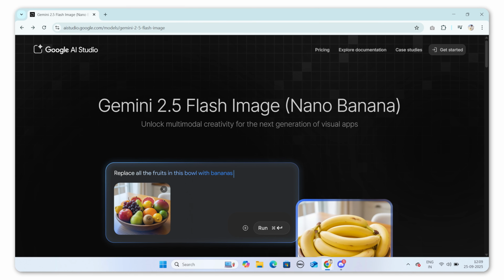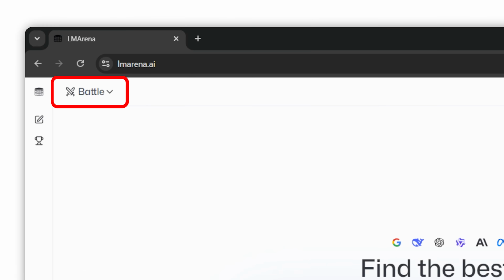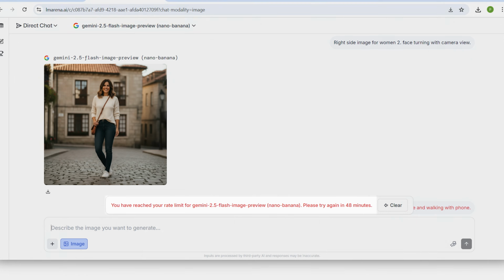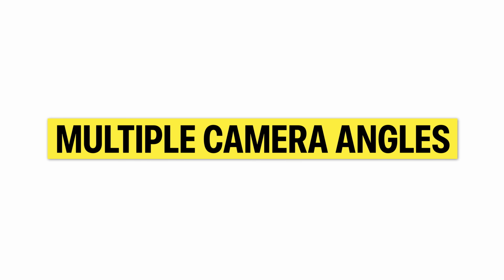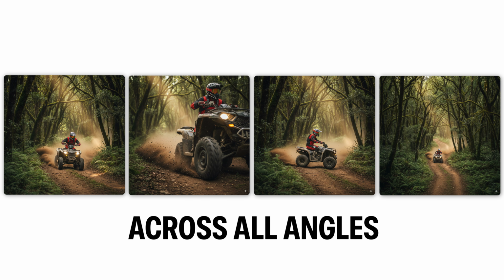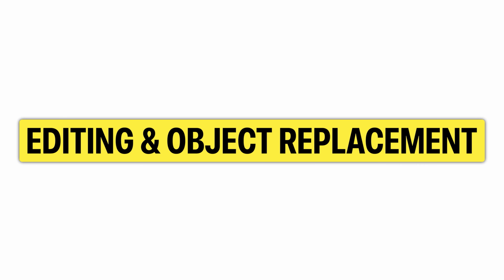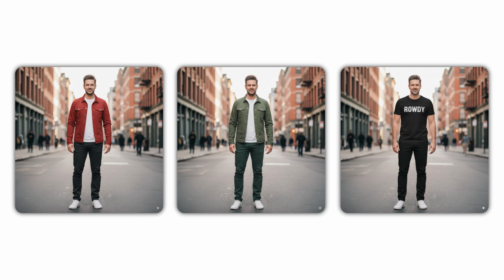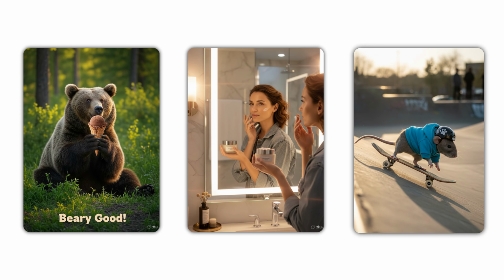How To Use Google Nano Banana (Gemini 2.5) – Mind-Blowing AI Image Edits!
In this video, I’ll walk you through how to use Nano Banana (within Gemini / Google AI Studio), step-by-step. You’ll see real demos, tips for best prompts, and common pitfalls to avoid. By the end, you’ll be ready to make jaw-dropping edits yourself.

What you’ll learn:

How to access Nano Banana (Gemini 2.5 Flash)

Uploading and preparing images
Prompting edits: changing backgrounds, outfits, blends, etc.
Maintaining realism & consistency
Multi-turn editing (iterating on edits)
Limitations & watermark rules